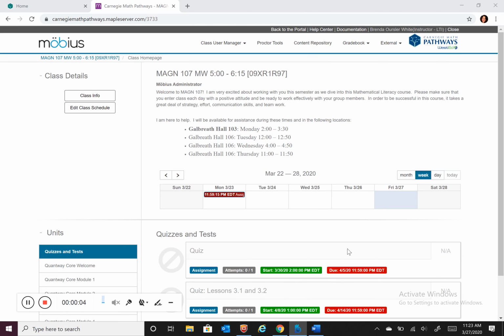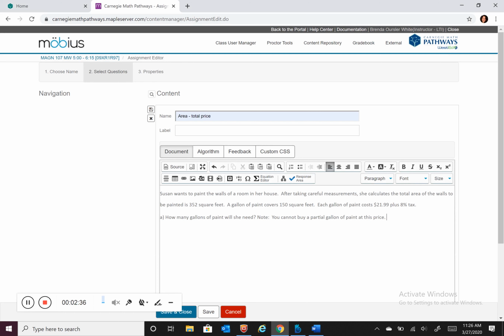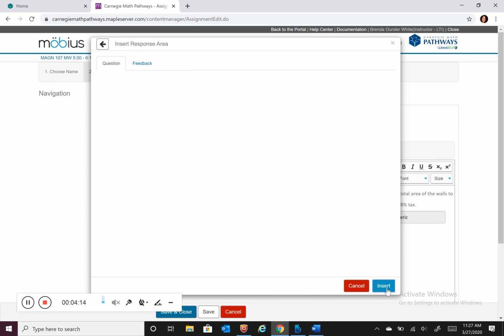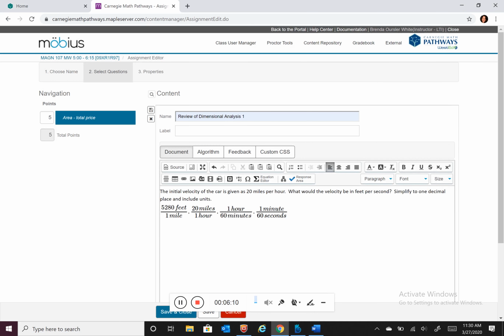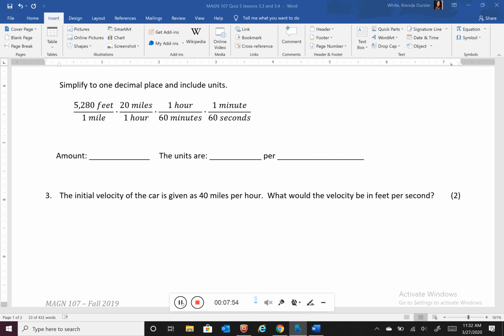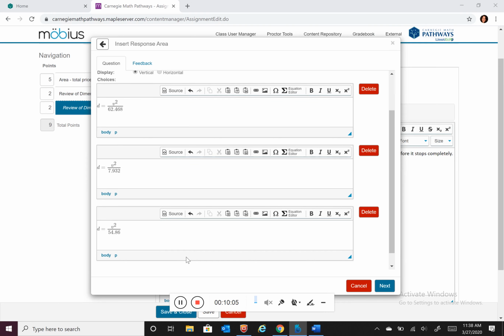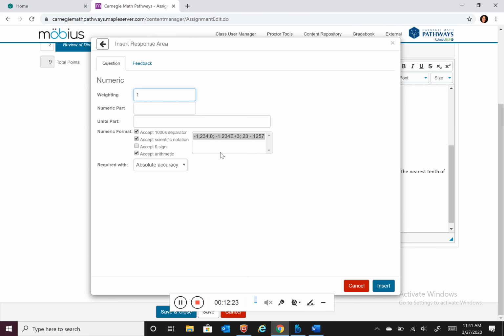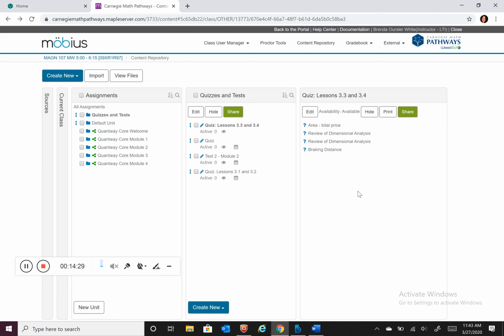Creating assessment items in Mobius